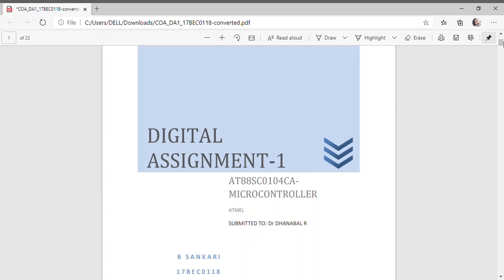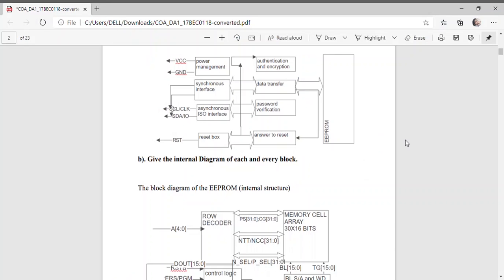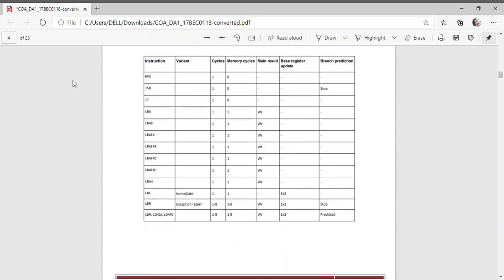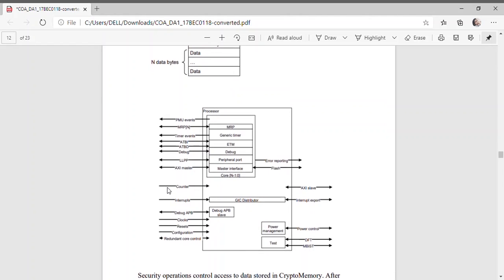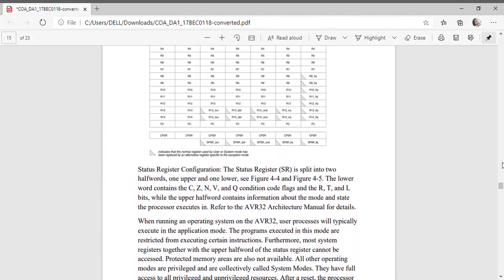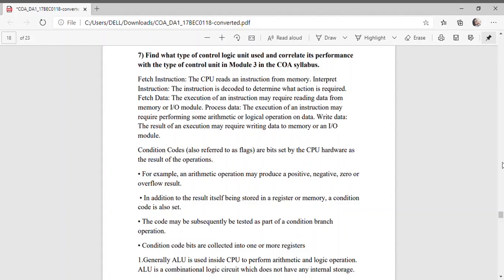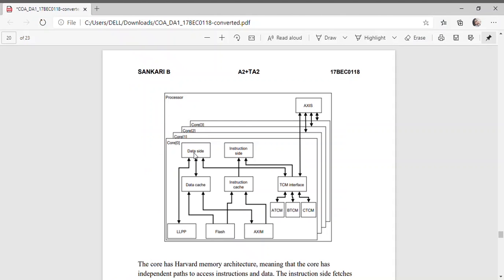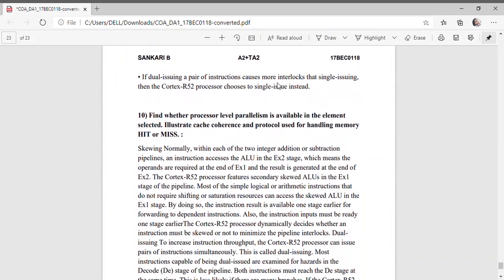DA1- A2 04 17BEC0118 SANKARI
NAME : SANKARI B
REG NO : 17BEC0118
ROLL NO : 04
SLOT : A2+TA2